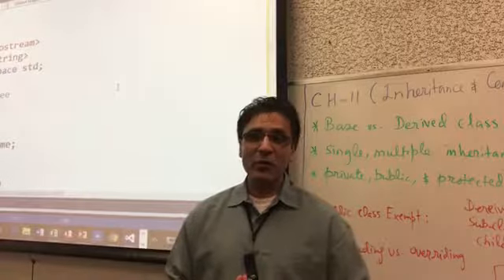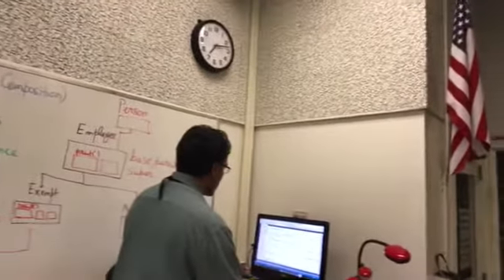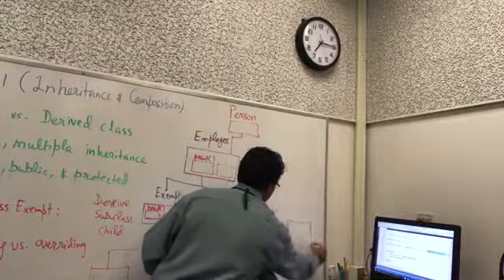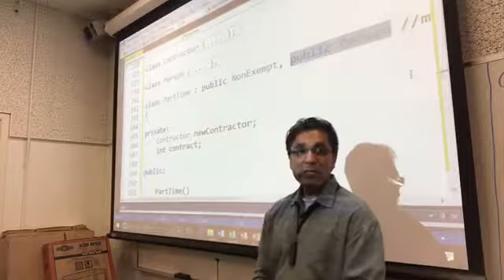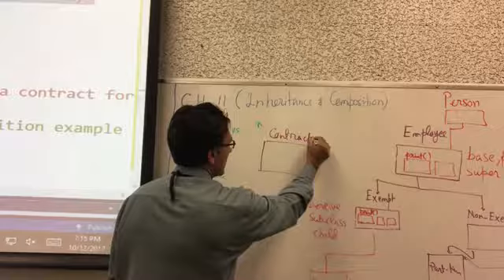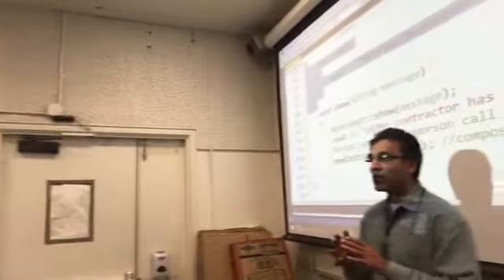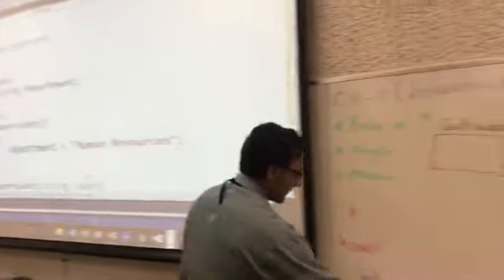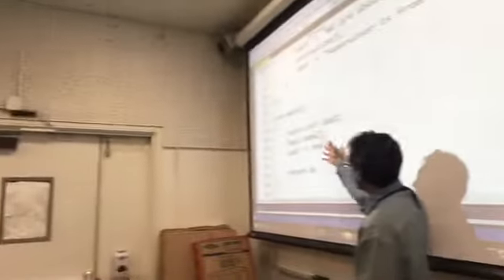CS12 Lecture 2 Chapter 11 Part 2 of 3 Inheritance and Demo